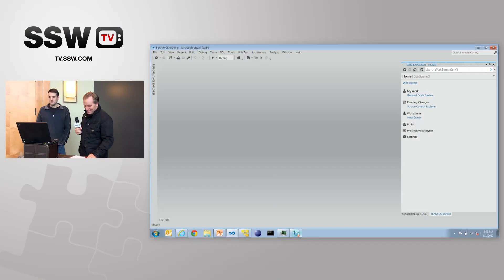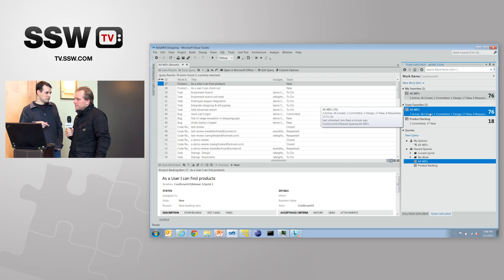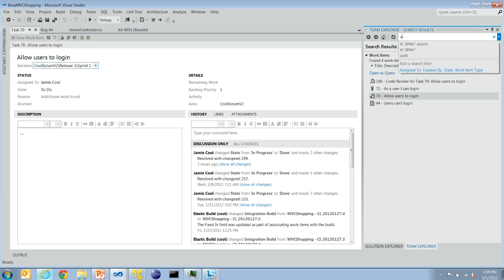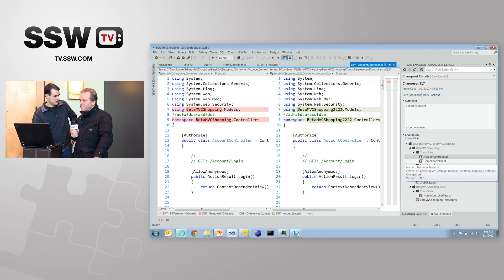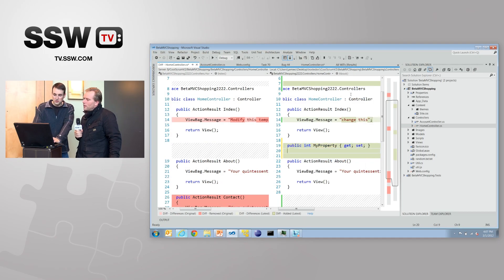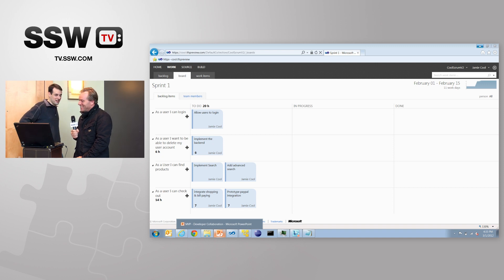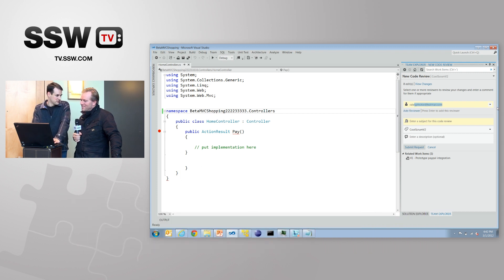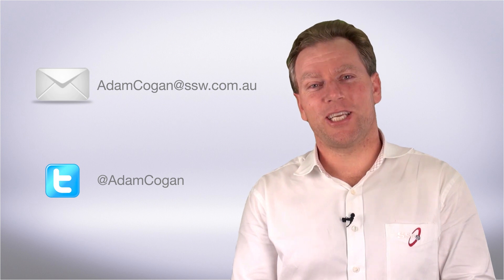New features in Visual Studio 2012 with Jamie Cool - Highlights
Adam Cogan interviews Jamie Cool from Microsoft about the new Visual Studio.

The new Visual Studio is set to release later this year but until then take a look at this fantastic insight into the early Beta version with Jamie, who demos some of the best new -- and highly requested -- features of Visual Studio 2012.

In this interview, we extensively cover:

 - The philosophy behind the new design to the new Team Explorer
 - The new Team Explorer in VS 2012
 - The new Build Hub
 - The all new Diff and Merge tools
 - Using Local Workspaces
 - The new My Work Hub and Code Review features